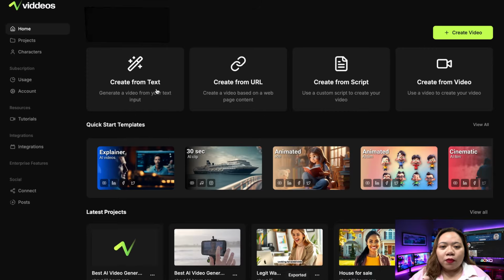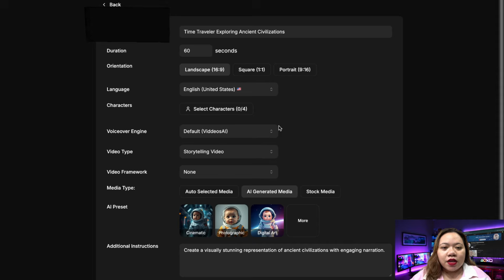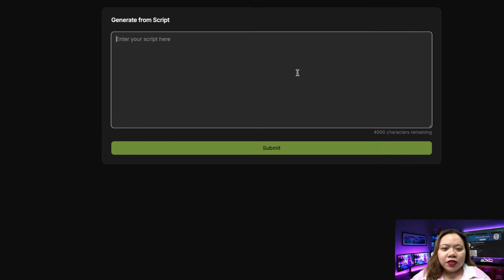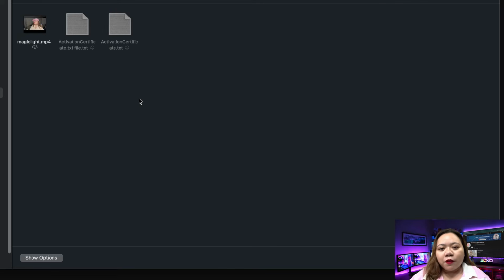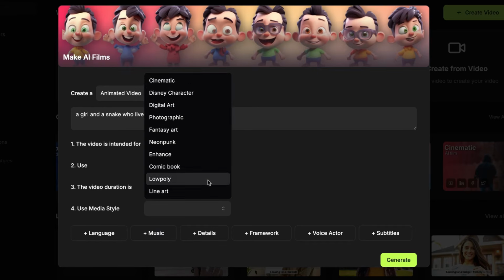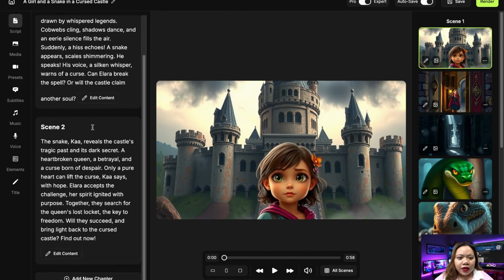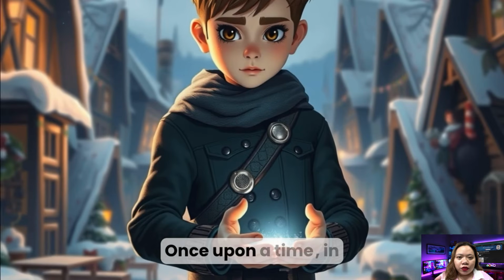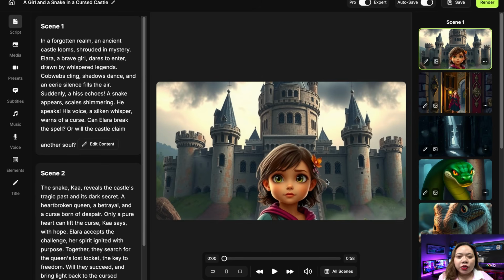How to Create Engaging Animated Videos using AI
Hey there, storytellers and creators! Welcome to this tutorial on how to create animated stories or films using Viddeos AI — the smart, intuitive platform that transforms simple text into dynamic, engaging animated videos. Whether you're creating content for TikTok, YouTube Shorts, Instagram Reels, or even business presentations, Viddeos AI gives you the power to animate stories in just a few clicks. So, let’s walk through everything step by step, and by the end, you’ll know exactly how to turn any idea into an animated masterpiece. Let’s get started!

Also Watch:

🔥 Articalize - Transform Social Media into Articles